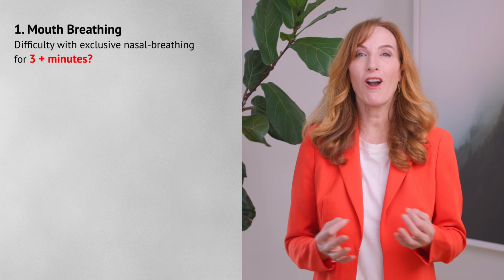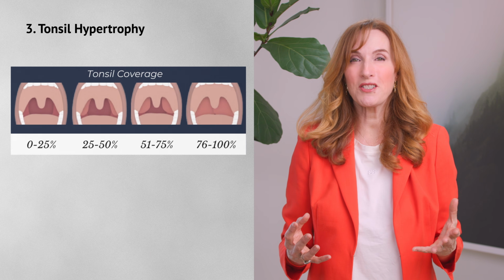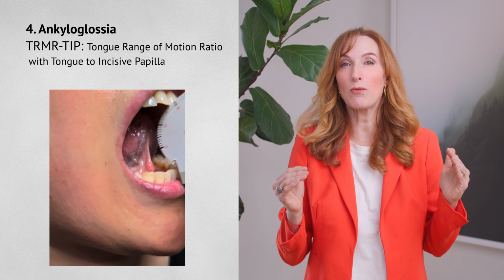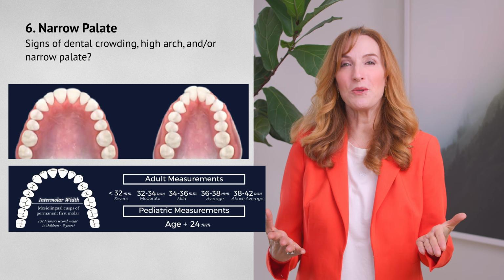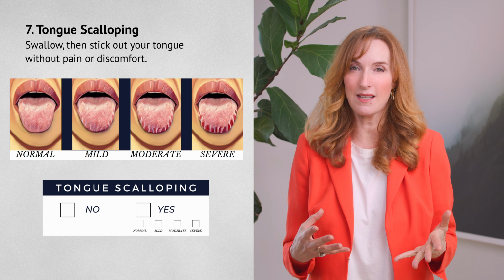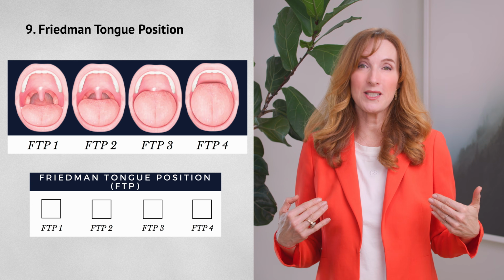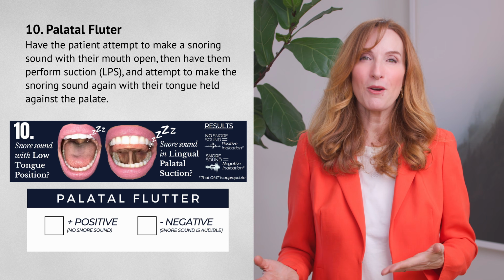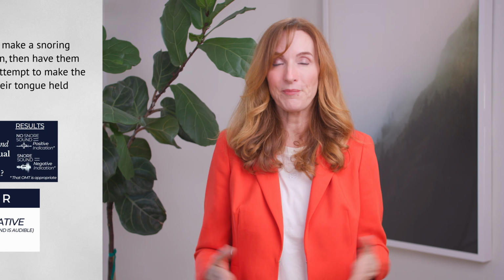Fairest 6+4: Functional Airway Evaluation Screening Tool